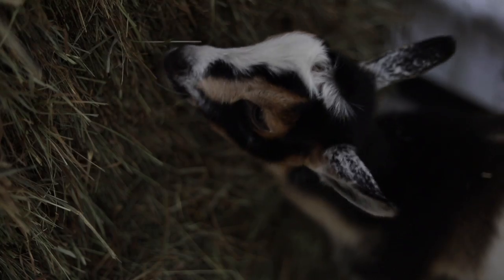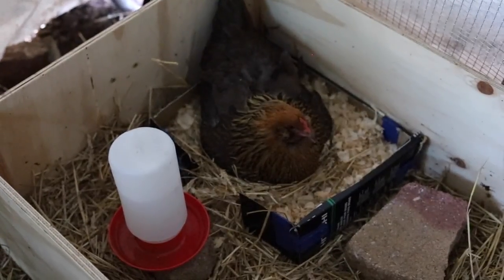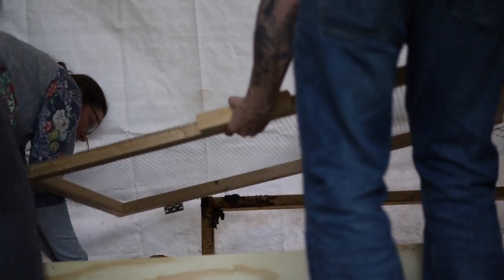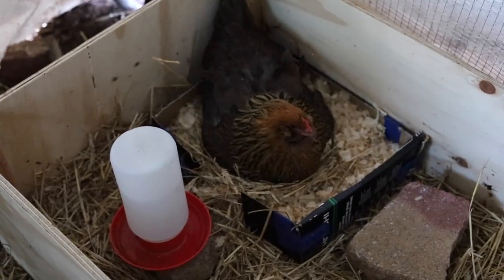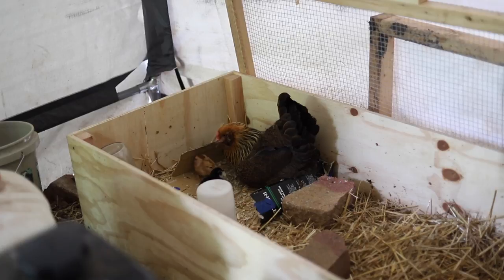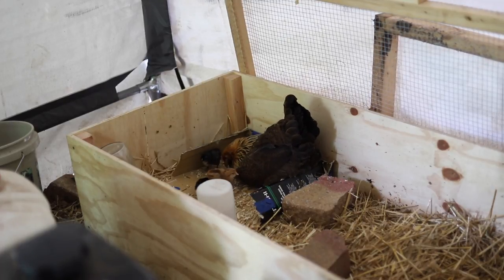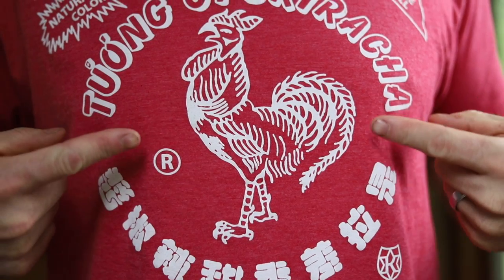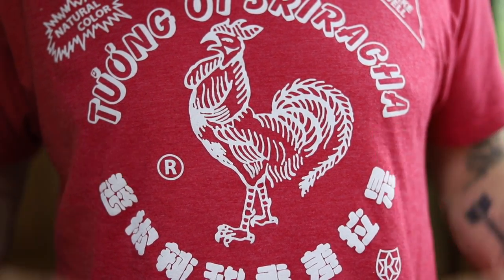Our First Hatched Chicks!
We hatched our very first chicks at Life on Beagle Road.  This is a major milestone for us since we began raising chickens.  Very exciting.